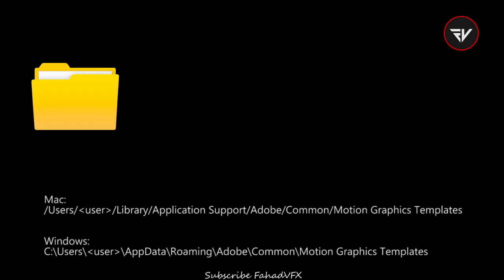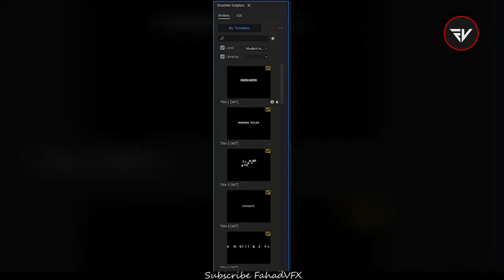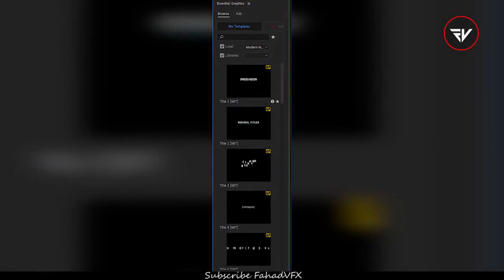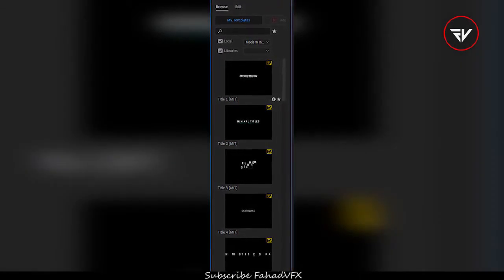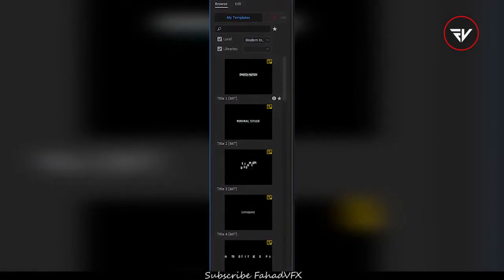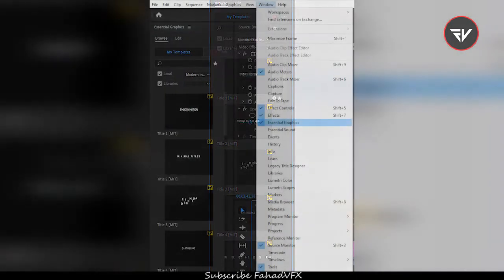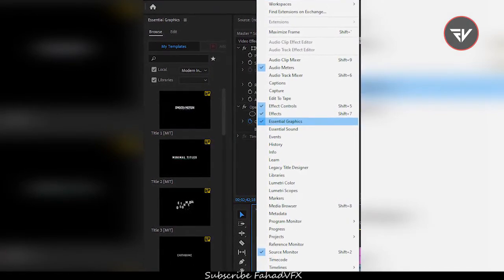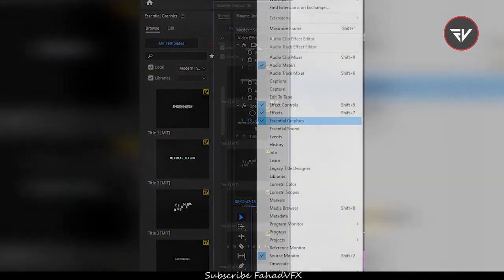25 Modern Titles (MOGRT) For Premiere Pro | Title Presets Premiere Pro Templates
Download Link!

Fonts Link!

This channel contains only Tutorials Related to Different Tutorials of Adobe After Effects, Adobe Audition, Adobe Premiere Pro and Adobe Photoshop.

So Stay Tune To Fahad VFX YouTube Channel.